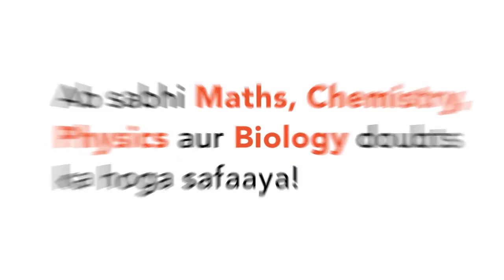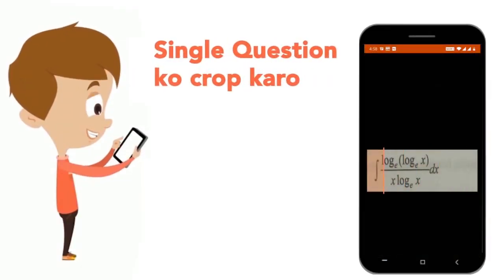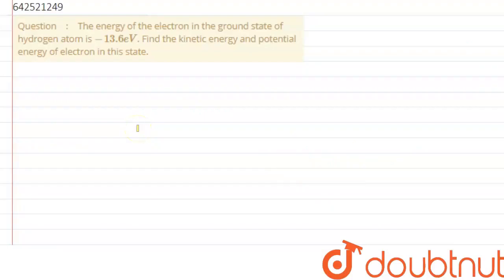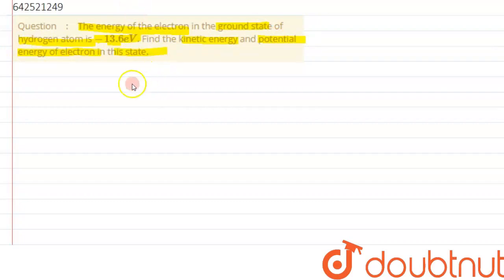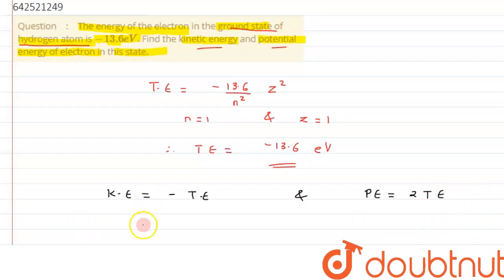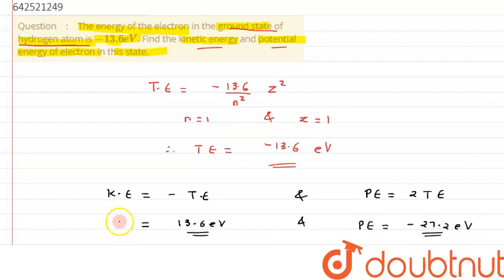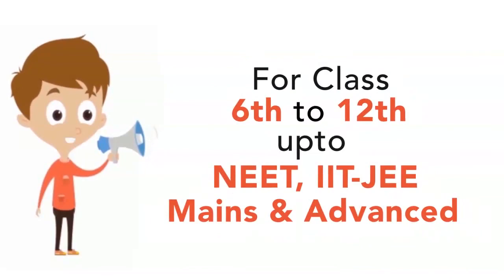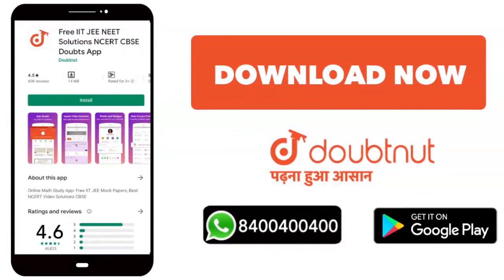The energy of the electron in the ground state of hydrogen atom is -13.6 eV. Find the kinetic en...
The energy of the electron in the ground state of hydrogen atom is -13.6 eV. Find the kinetic energy and potential energy of electron in this state.
Class: 12
Subject: PHYSICS
Chapter: XII BOARDS
Board:CBSE

👉 Have Any Query? Ask Us.